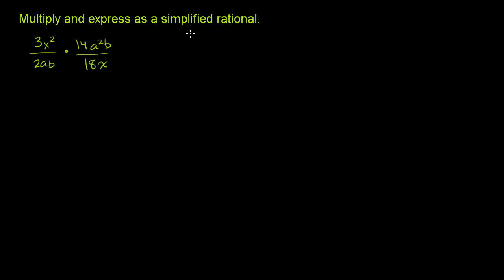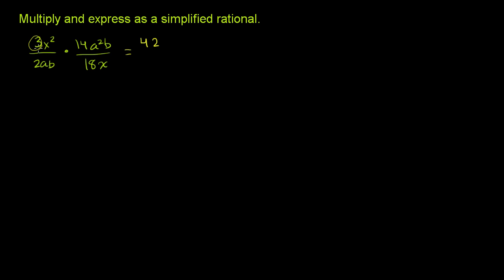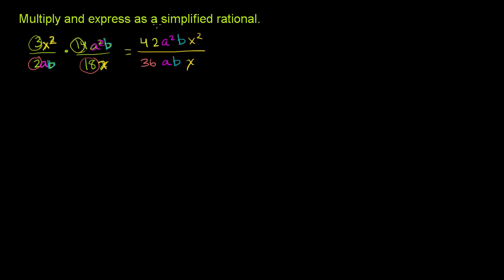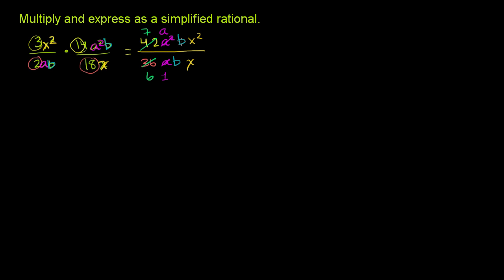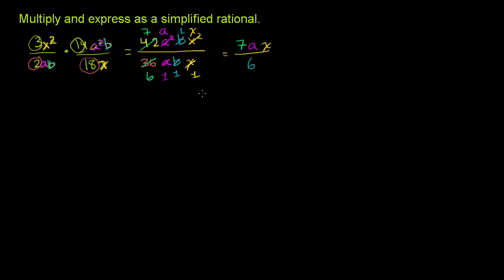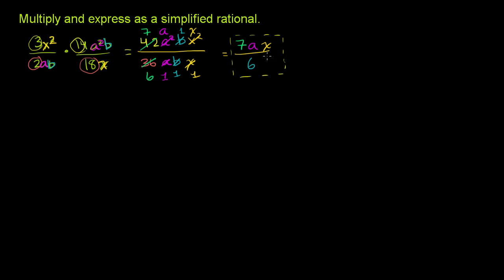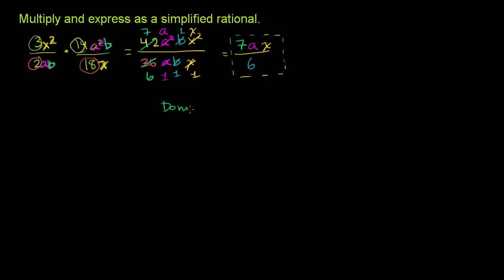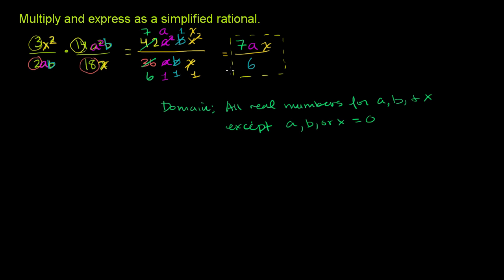Multiplying and simplifying rational expressions | Algebra II | Khan Academy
Courses on Khan Academy are always 100% free. Start practicing—and saving your progress—now

Multiplying and Simplifying Rational Expressions